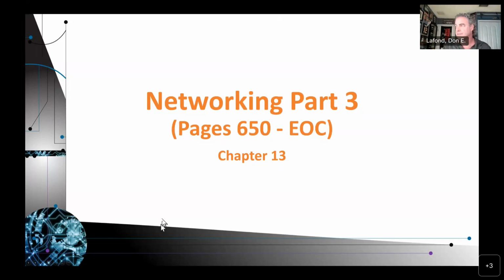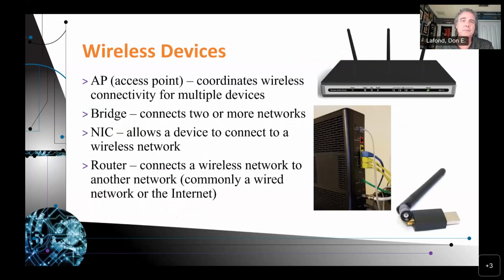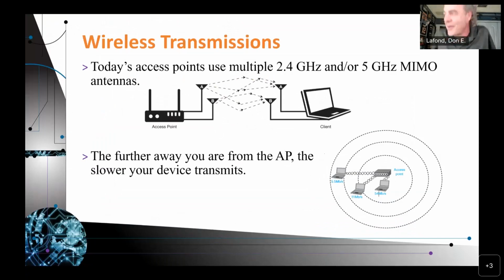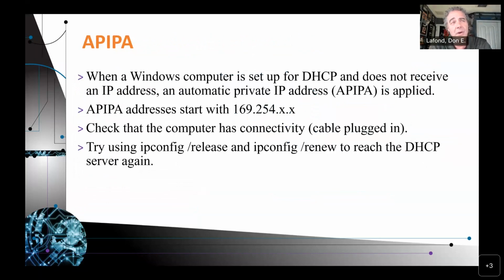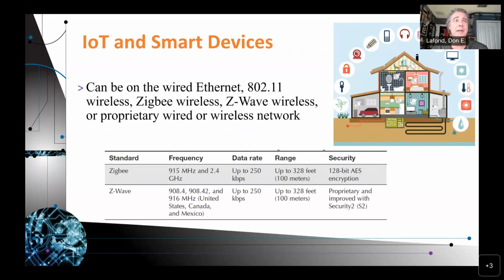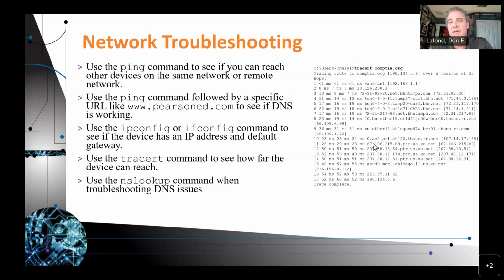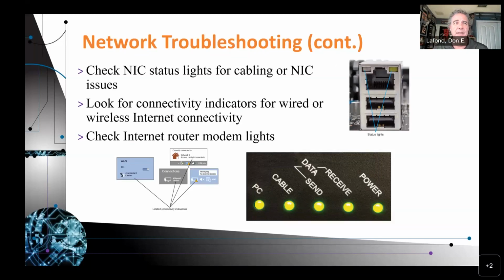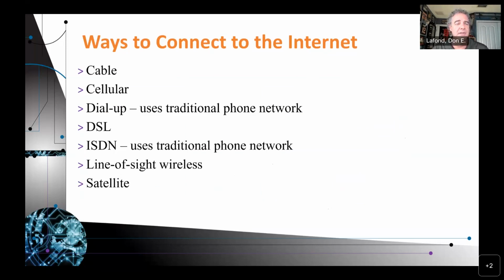Complete A+ Guide to IT Hardware and Software Chapter 13 Part 3 (Pages 650 - EOC)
Lesson 13 introduces networking. Basic concepts, terminology, and exercises make this lesson a favorite.  This presentation covers